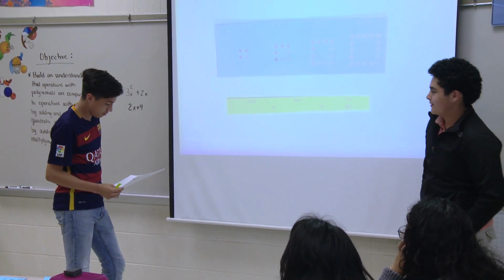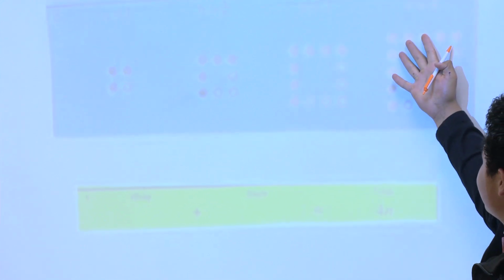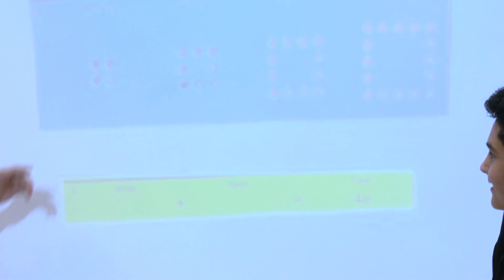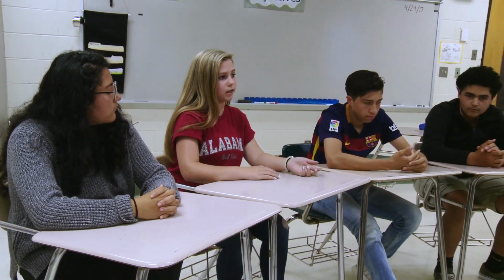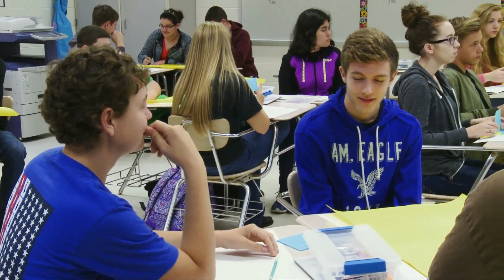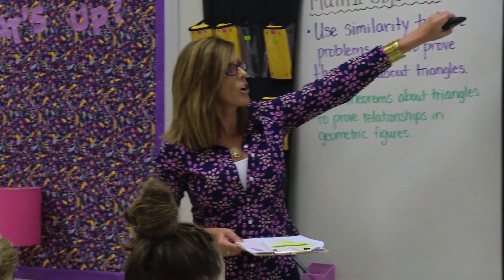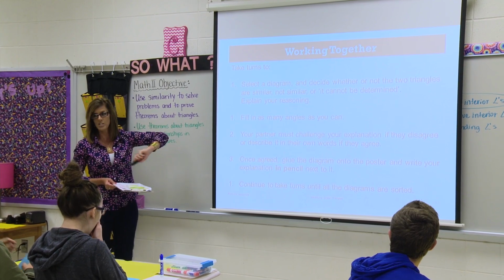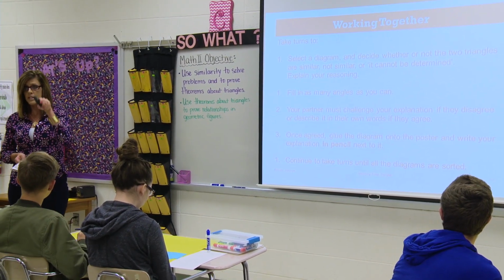PMPs - Fostering Student Ownership of Learning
In this video, produced by the Teaching Channel in partnership with SREB, the teachers foster classroom environments in which student collaboration encompasses the sharing of ideas, justifying of approaches and critiquing others’ reasoning. Students engage in productive struggle and persevere in completing challenging assignments that require reasoning and problem-solving.